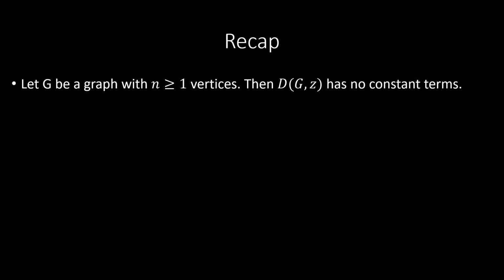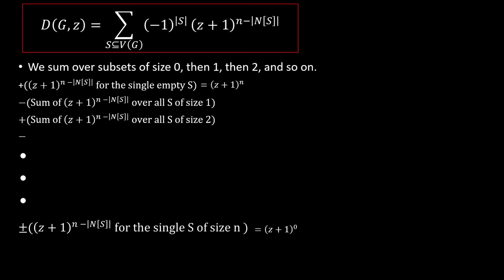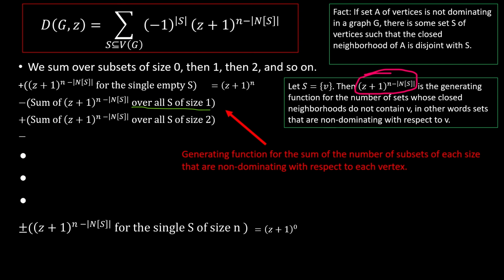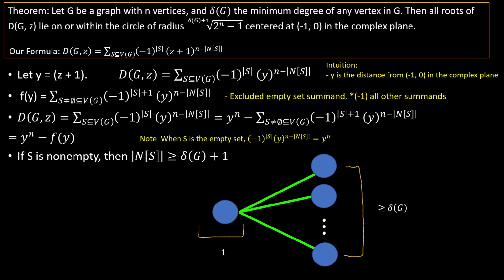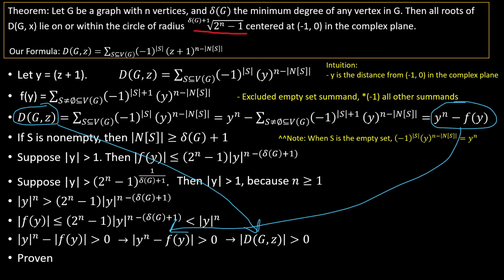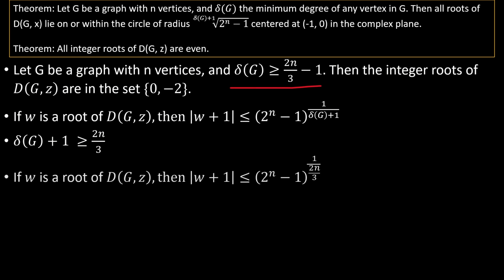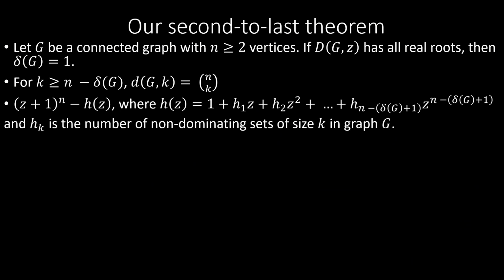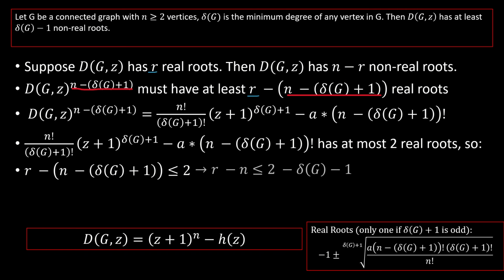Domination Polynomial Ep 3/4: Roots of Domination Polynomial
This video covers the roots of domination polynomials, including their location in the complex plane, characteristics of integer roots of domination polynomials, and information about the roots of domination polynomials of graphs satisfying certain criteria. This is an exciting, active area of research in graph theory.